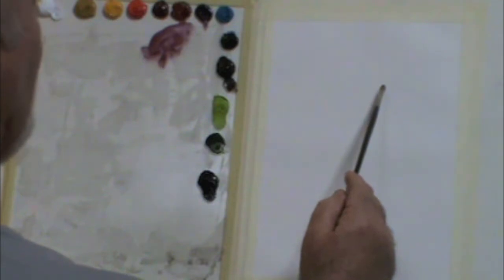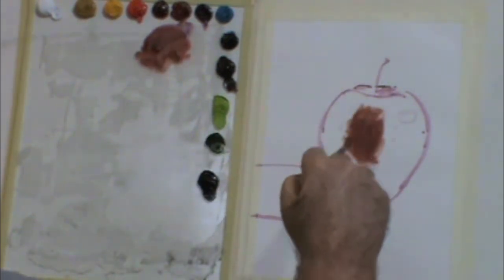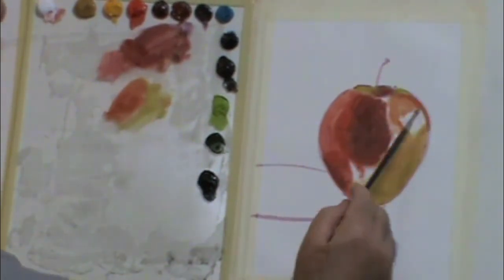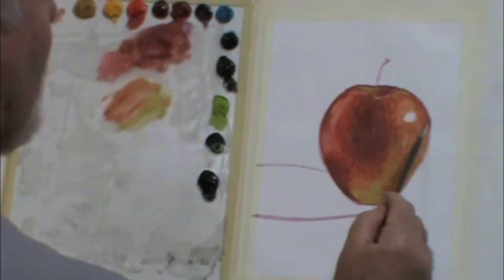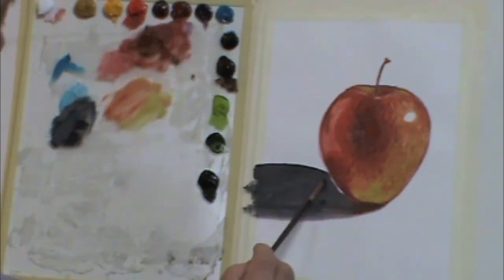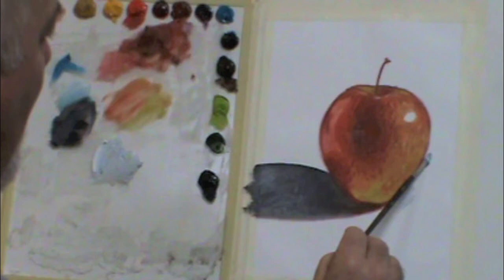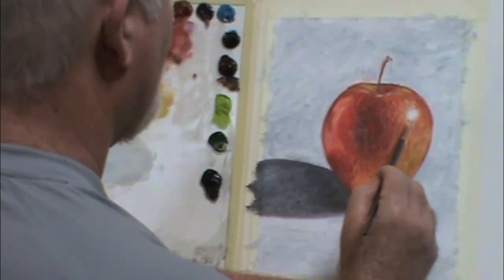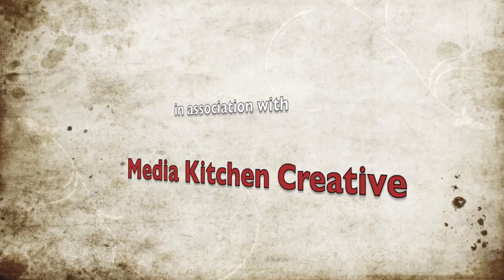Apple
How to paint an Apple by artist Larry Kitchen in oils. Supplies included in the demonstration are: glass palette, Daler-Rowney Georgian oils, Oderless Minerial Spirits, Hog hair filbert Utrecht 209-F #2, Fredrix medium texture artist canvas pad sheet, and Bounty Paper Towels.